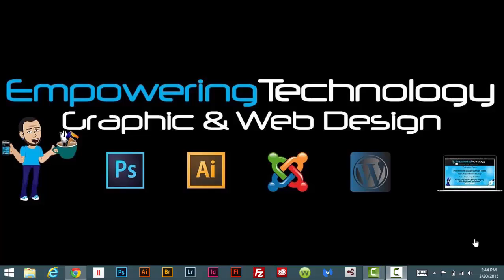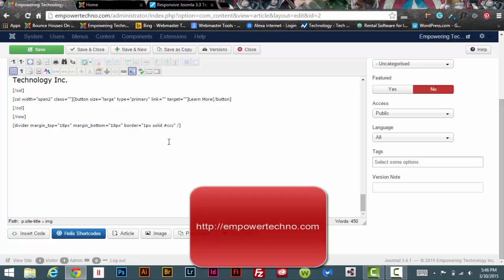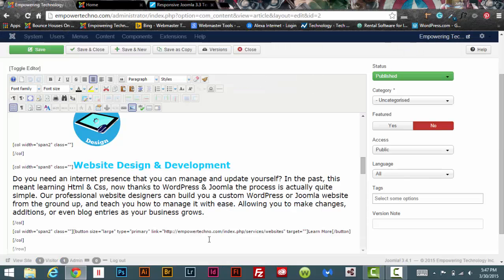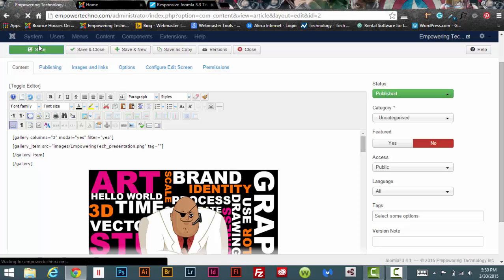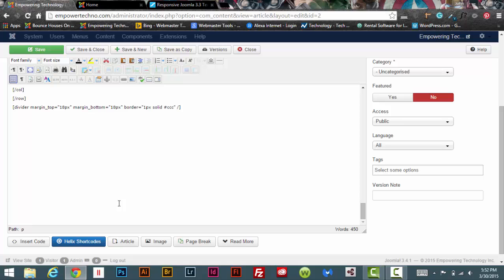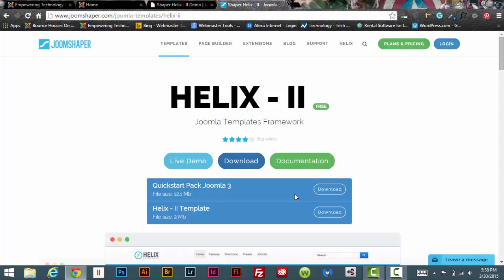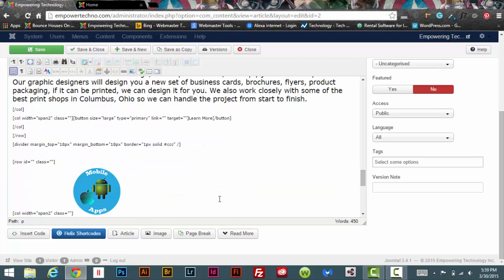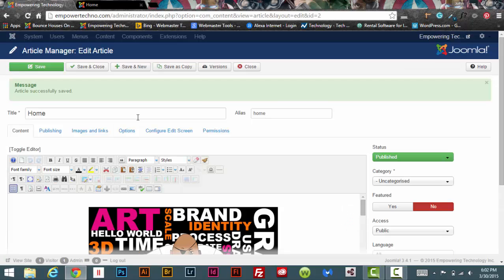Helix II-Update-Tutorial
Learn the new features in the updated Helix II template, simplifies using short code.